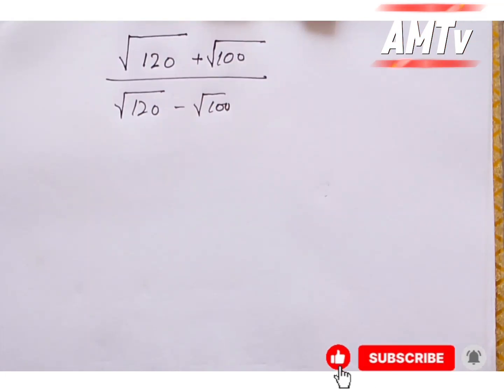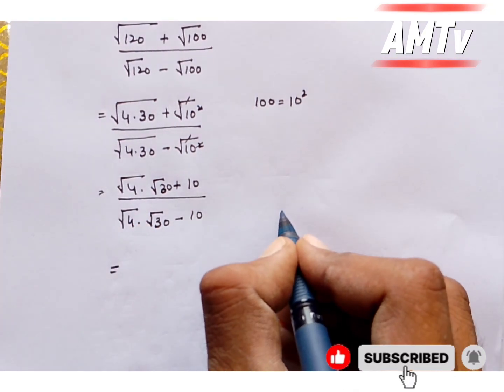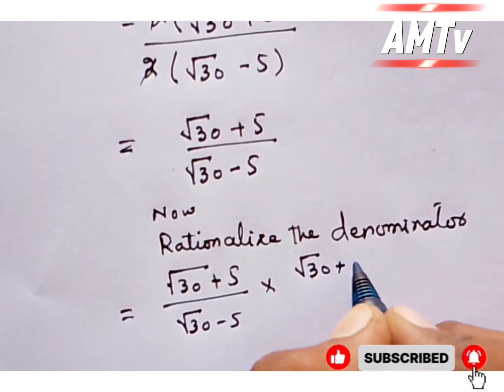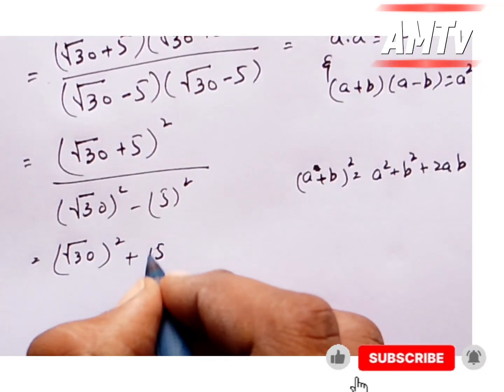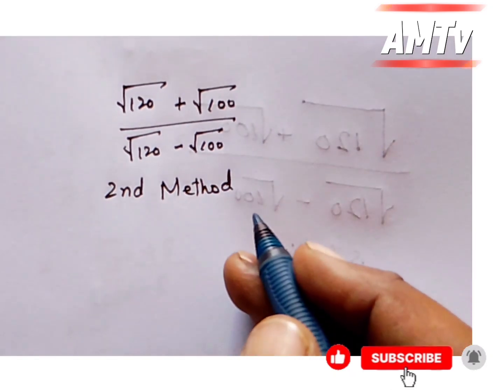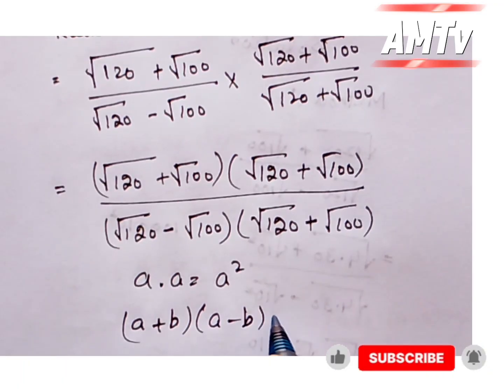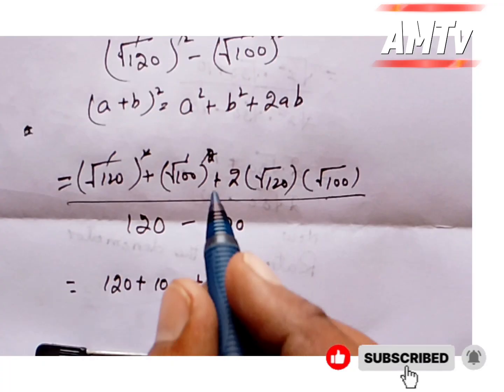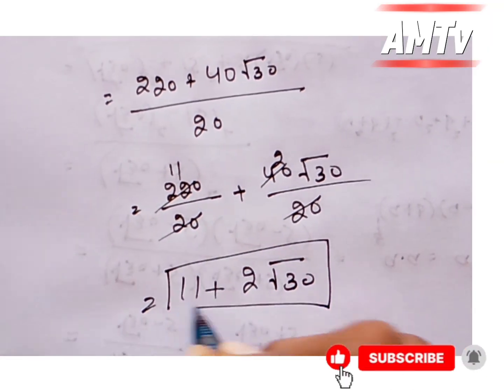Solve Hard Square Root Problems in Seconds | SAT & GRE Math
Can you solve this interesting radical fraction math problem? In this video, we break down how to simplify a complex radical expression involving square roots step-by-step.

This type of algebraic fraction frequently appears in Math Olympiad exams, competitive tests, and advanced algebra quizzes. We will show you the quickest trick to rationalize the denominator and simplify the square roots of 120 and 100 without losing your mind!

Timestamps:
0:00 - The Problem Explained
0:45 - Step 1: Simplifying the Square Roots
2:15 - Step 2: Rationalizing the Denominator
4:00 - Final Answer & Recap

💬 Can you find an alternative way to solve this? Let us know your method in the comments below!